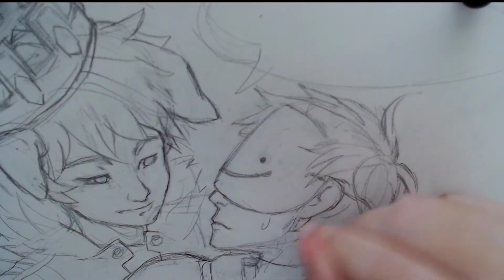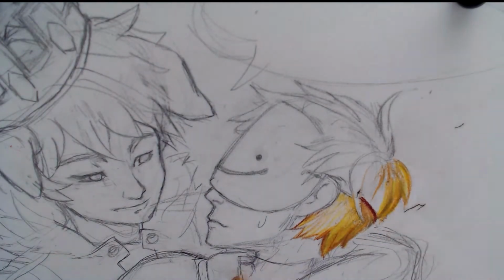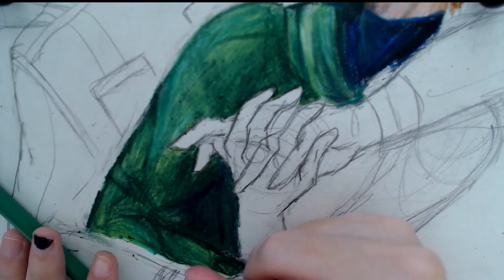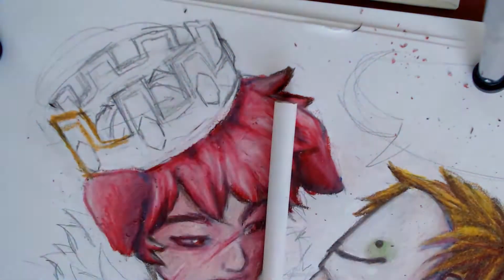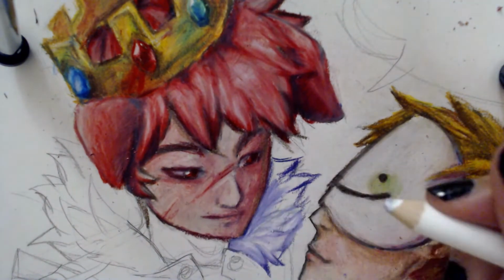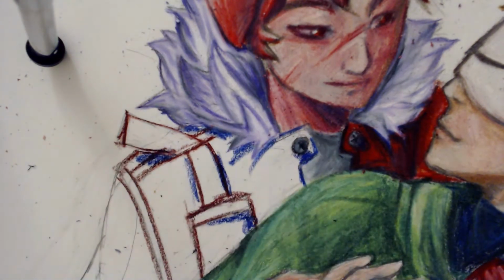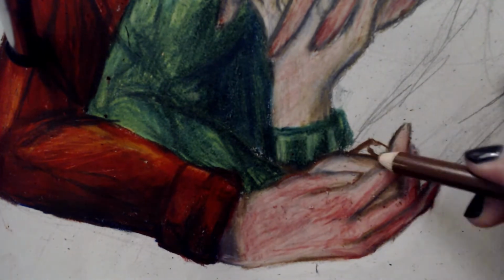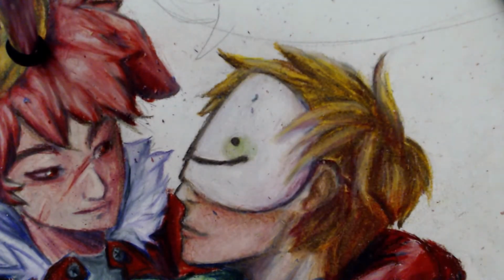Sart Tries: Prismacolors (...and a dtiys?)